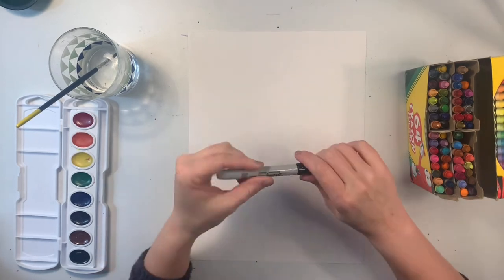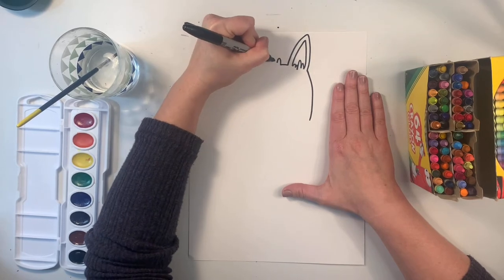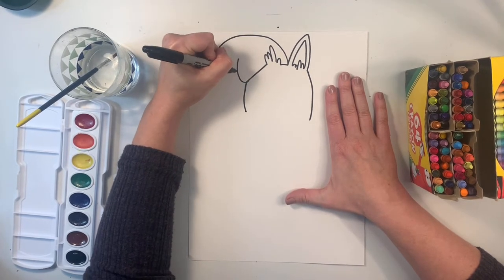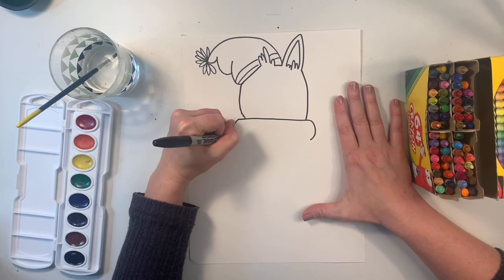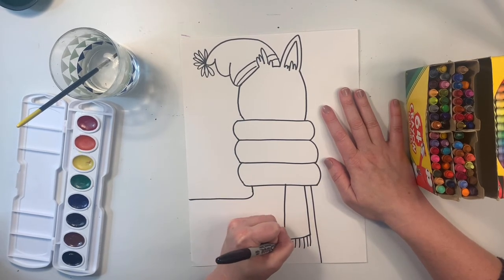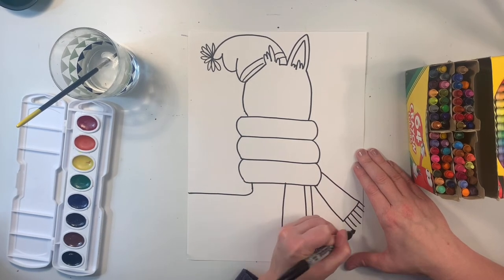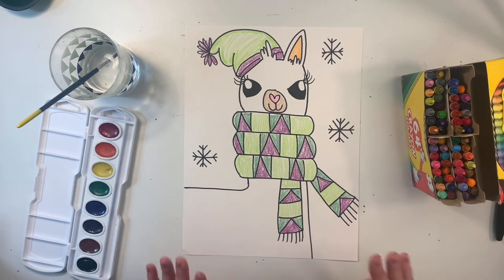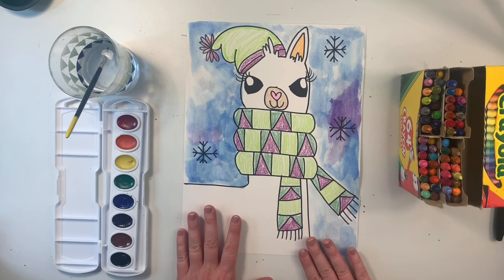How to draw a winter llama